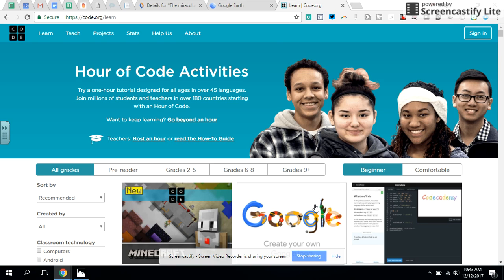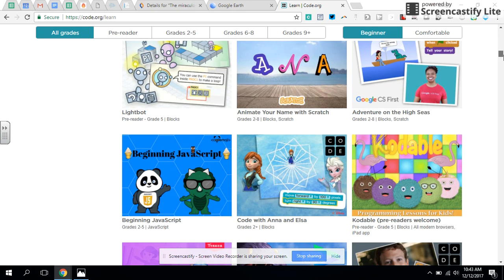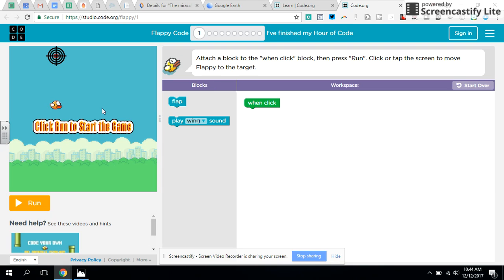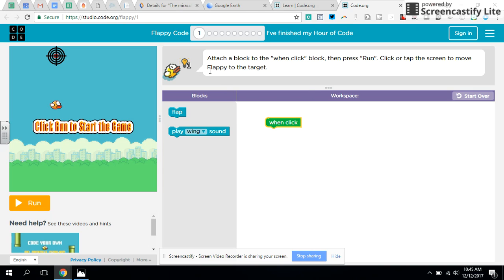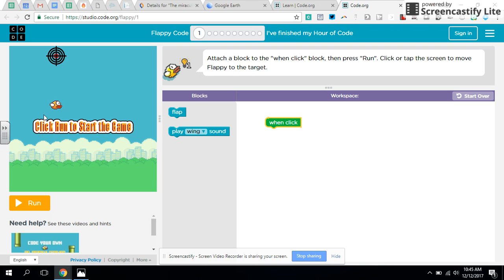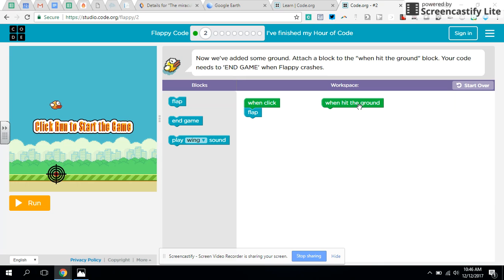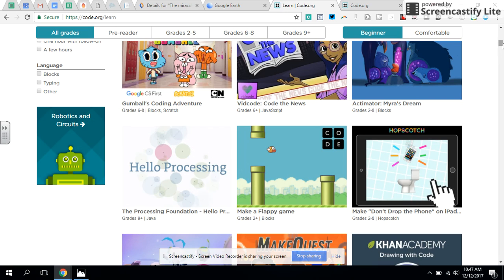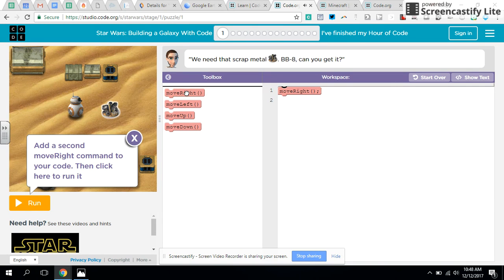Hour of Code